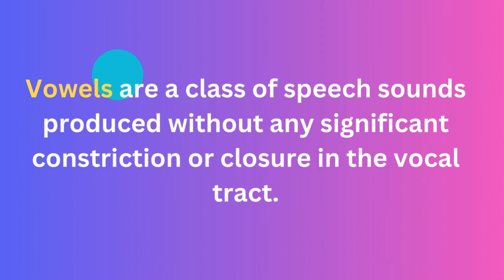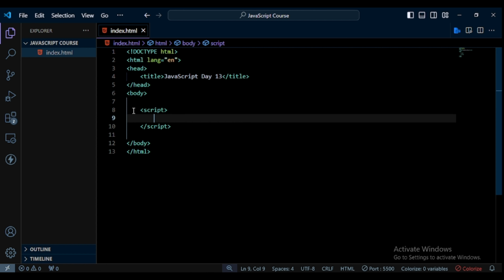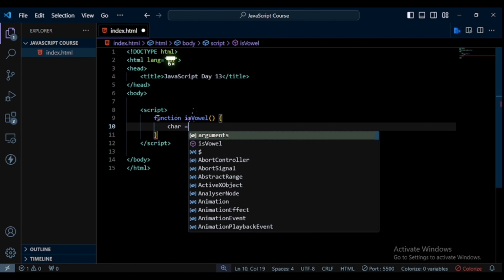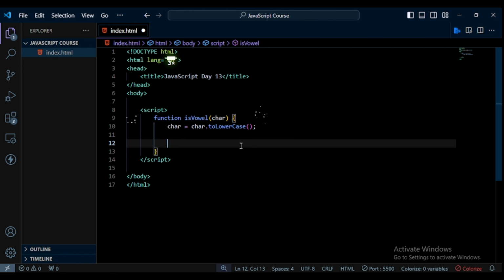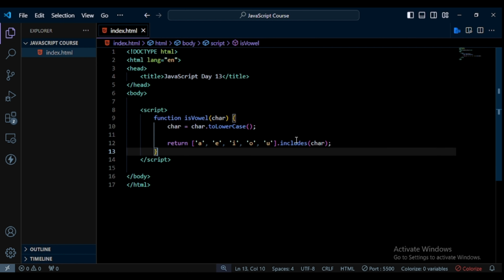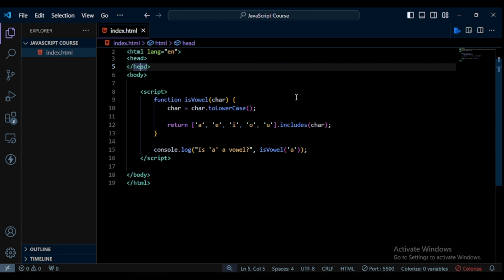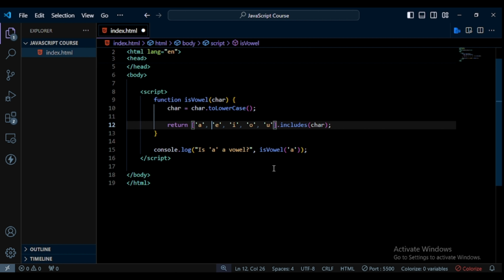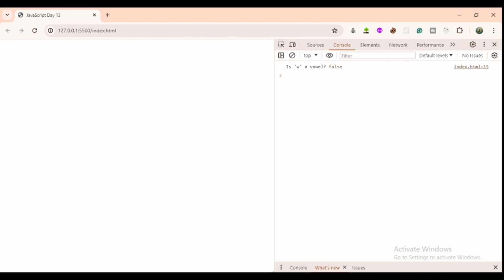Basic JavaScript Challenges Day 13 | Is Vowel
20 days basic JavaScript challenges / javascript challenges / find a vowel character / js question

Hi everyone welcome to day 13 of 20 days basic JavaScript Challenges! Today, we're diving into the fascinating world of linguistics and text processing as we explore the concept of vowels. Vowels are fundamental elements of language, playing a crucial role in pronunciation, word formation, and communication. In this video, we'll learn how to write a JavaScript function that identifies whether a given character is a vowel or not.